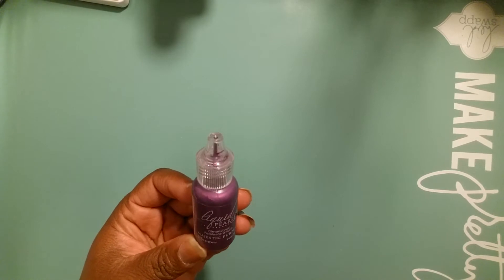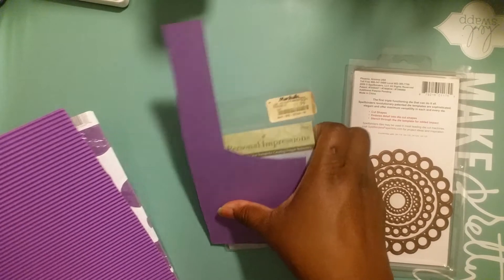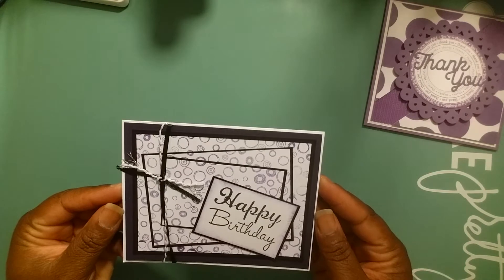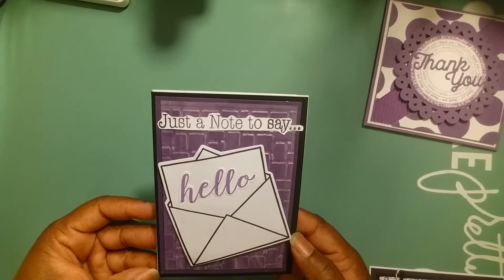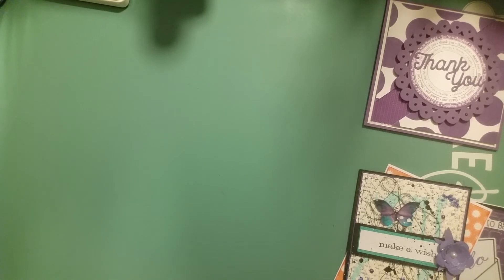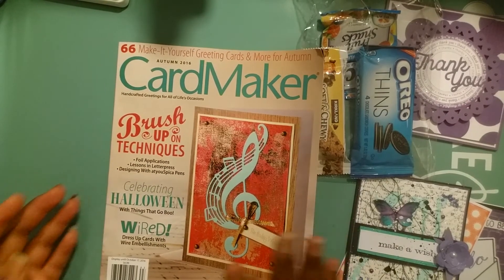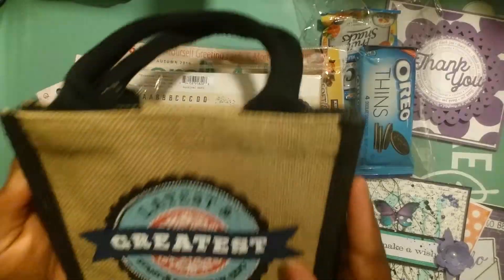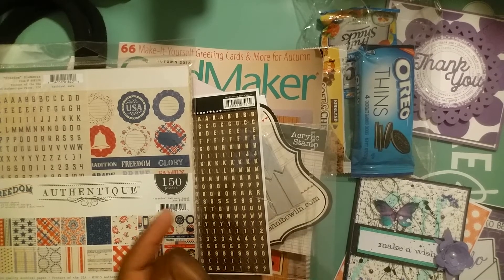Scrapbook Expo 2016 Card Swap - Illinois